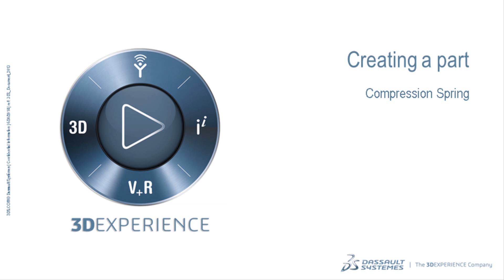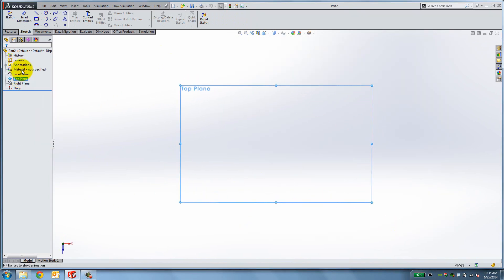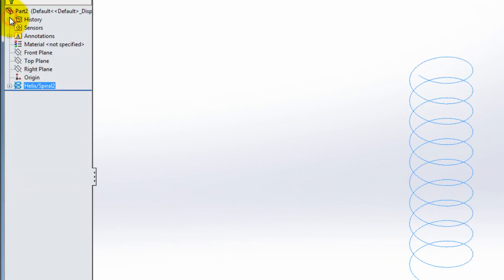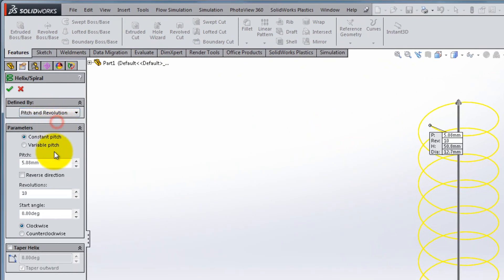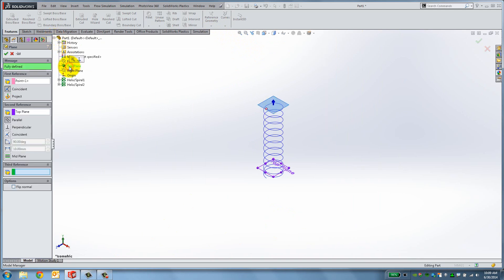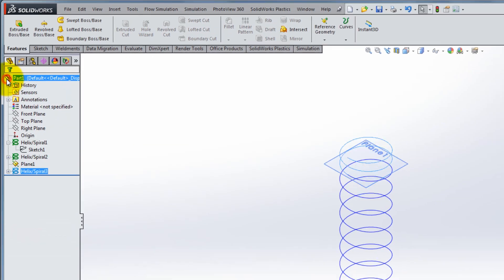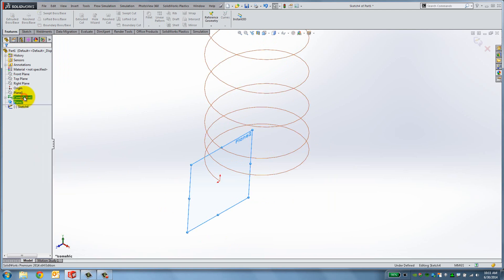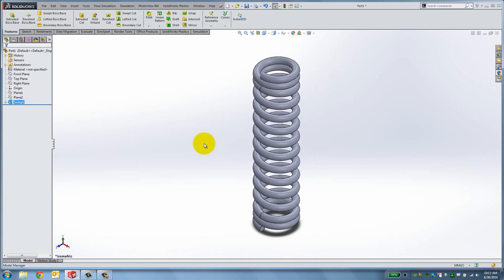Unit 2: Parts - Lesson 3: Compression Spring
SOLIDWORKS allows you to create curved components as well. This video shows you how to use the Swept Boss feature in order to make a spring. Learn how to add compressed geometry to the uncompressed spring.